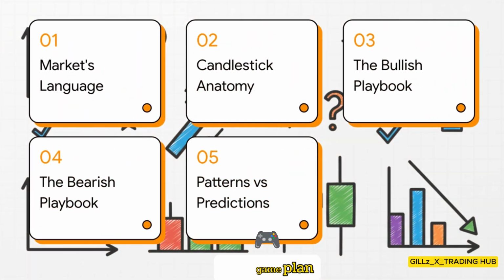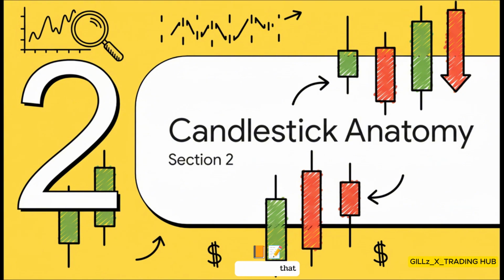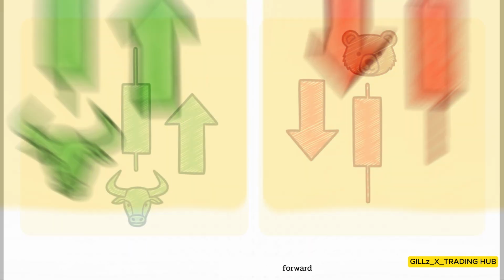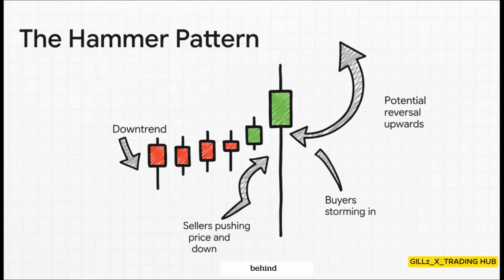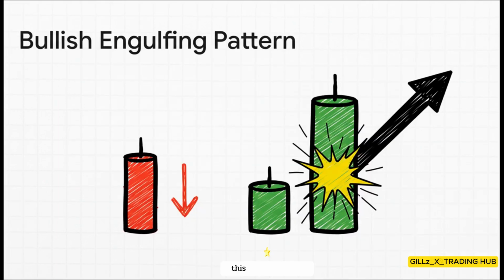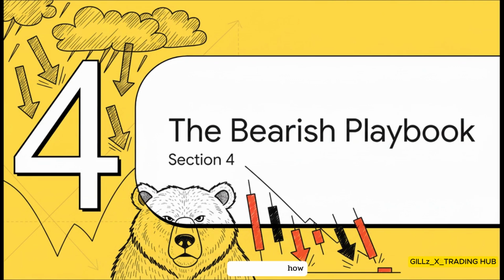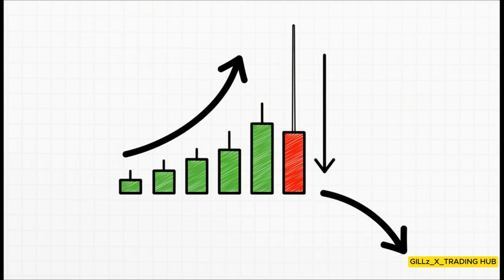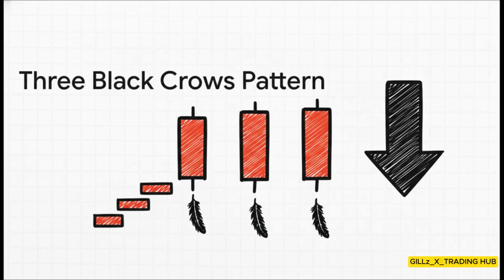Decoding Candlestick Patterns: Master Chart Reading Like a Pro!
Unlock the secrets of candlestick patterns and learn how professional traders decode market movement with accuracy.
In this video, we break down the most powerful candlestick patterns, how to identify them, and how to use them for profitable trading decisions.
Perfect for beginners and intermediate traders who want to level up their technical analysis skills.

What you’ll learn:
✔ What candlestick patterns reveal about market psychology
✔ Bullish & bearish reversal patterns
✔ Continuation patterns that signal strong trends
✔ Real chart examples for better understanding
✔ Tips to avoid common candlestick mistakes

Whether you trade crypto, forex, stocks, or commodities, this guide will help you understand price action like never before.